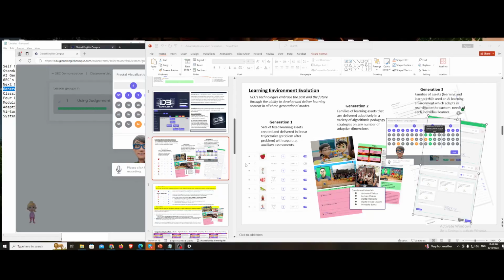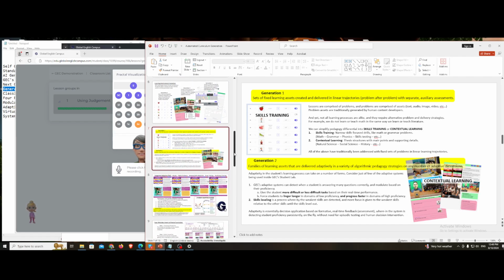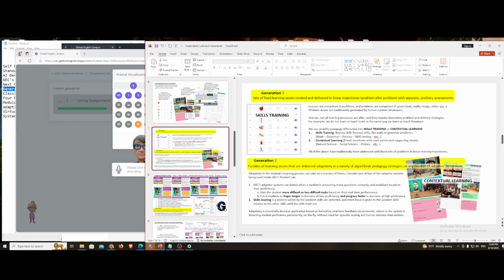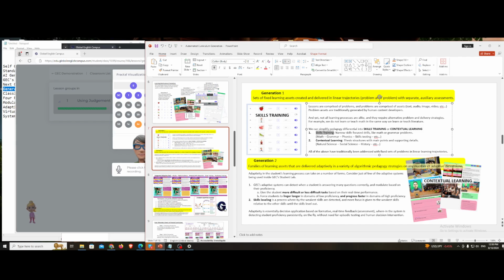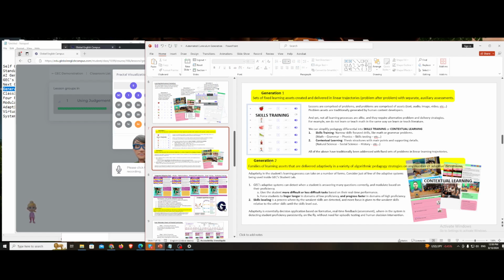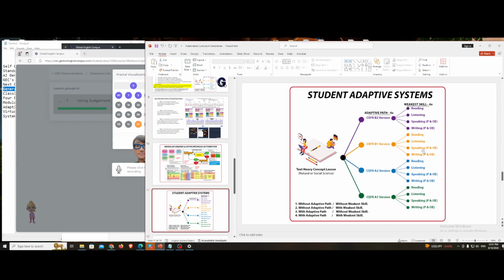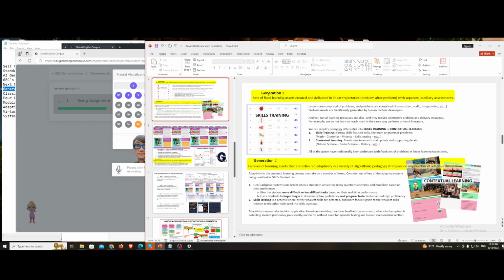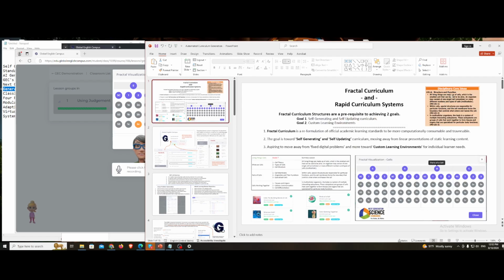8. The Value of Legacy Content